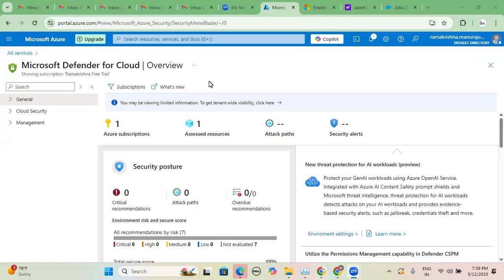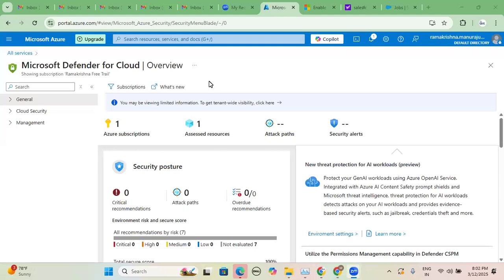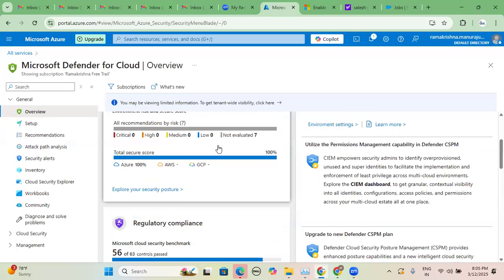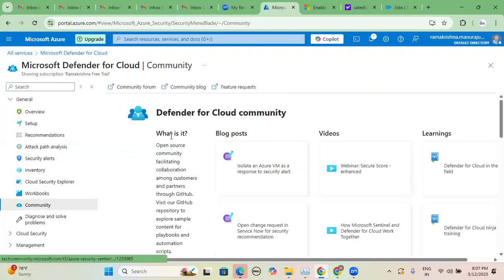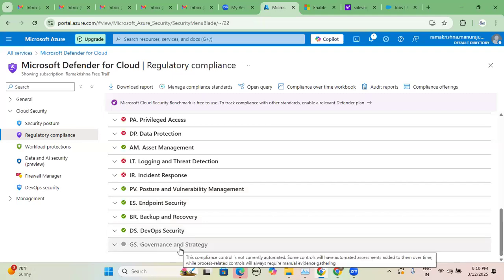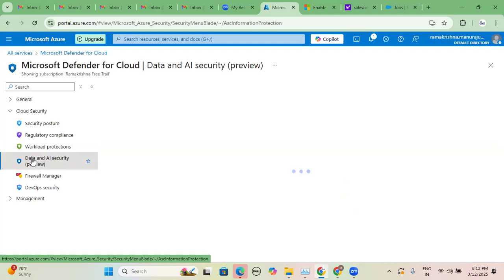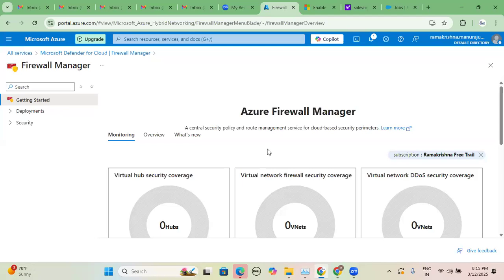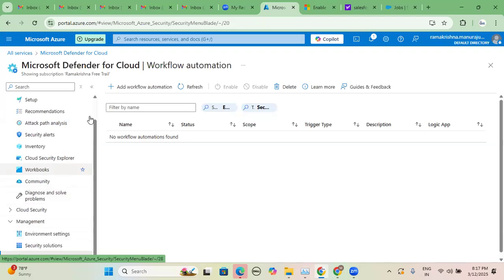Microsoft Defender Cloud Part-2